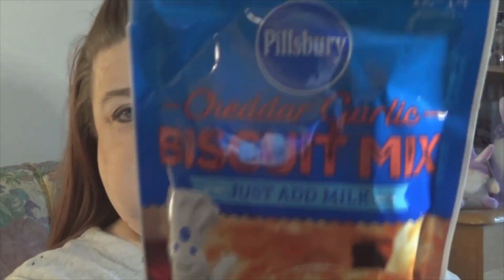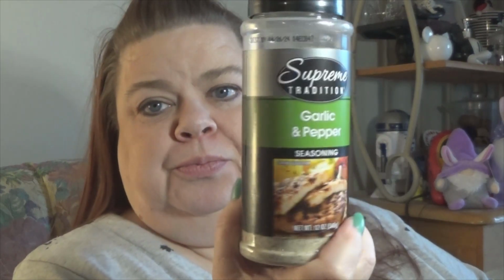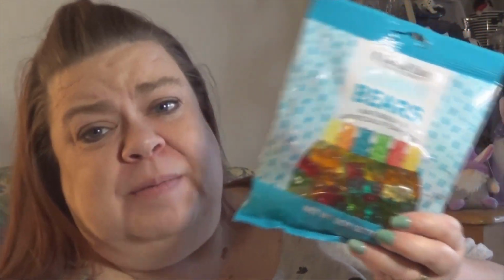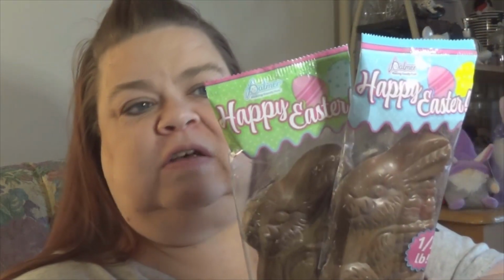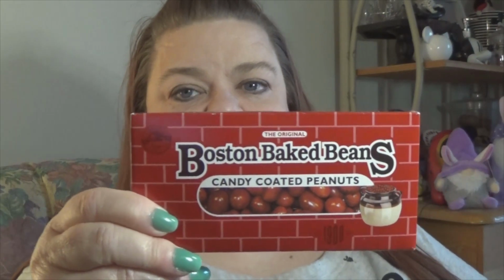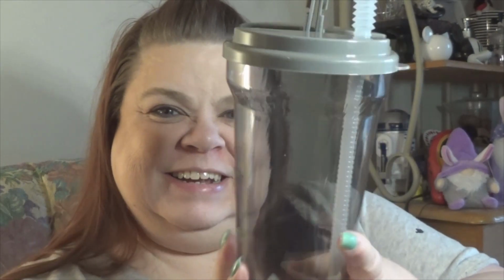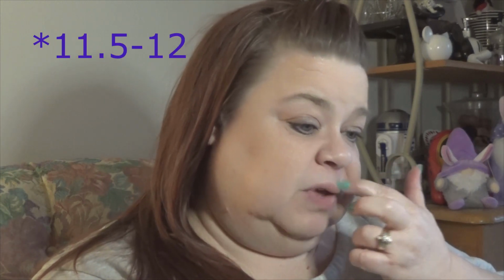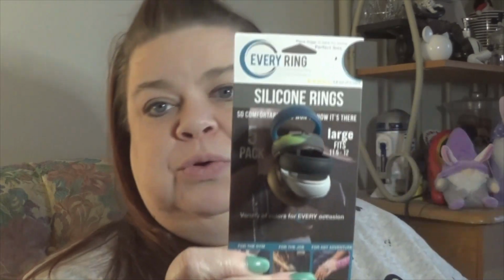His💙&💜Hers Dollar 💲🌳Tree Haul🛒💰🛍 His🤵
NEW! I have MERCH.